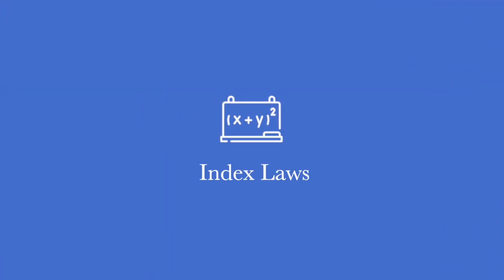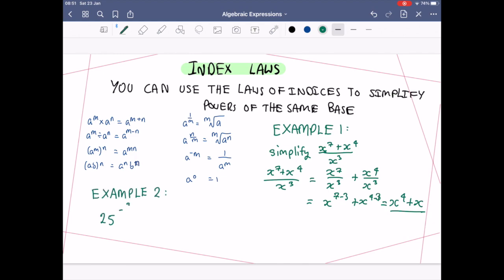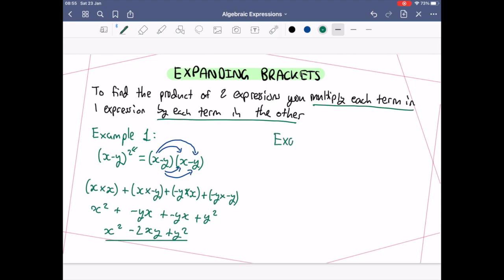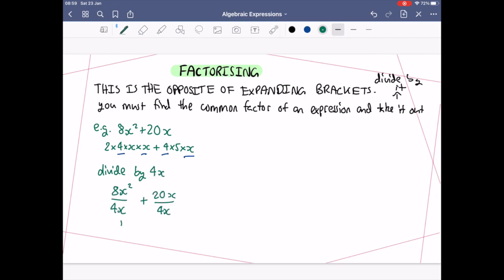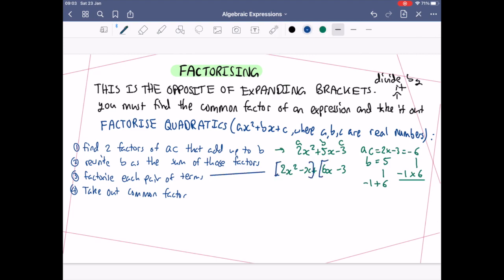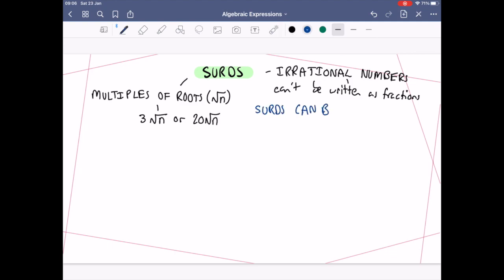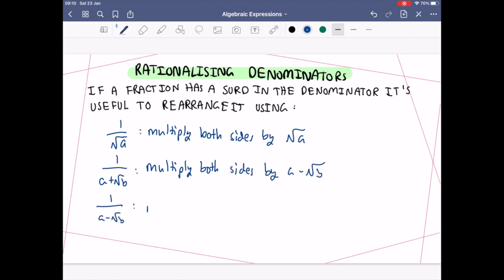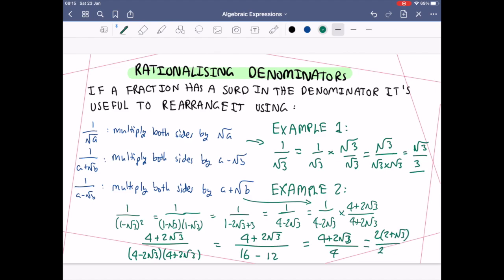Algebraic Expressions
A video on algebraic expressions.

Timestamps:
00:12 - Index Laws
01:40 - Expanding Brackets
03:10 - Factorising
05:30 - Surds
06:44 - Rationalising Denominators